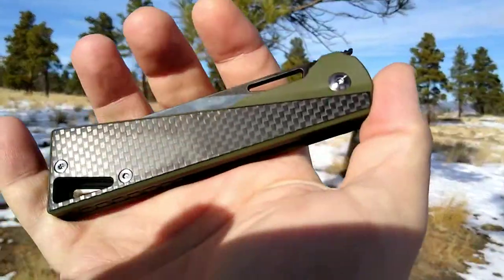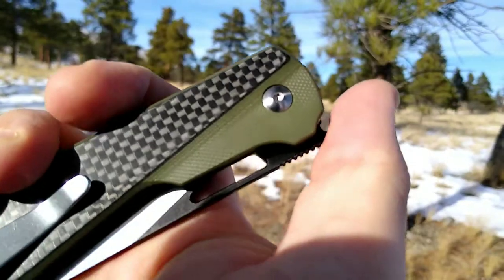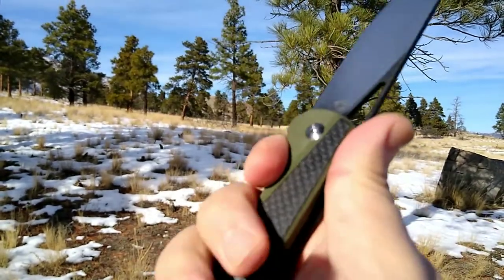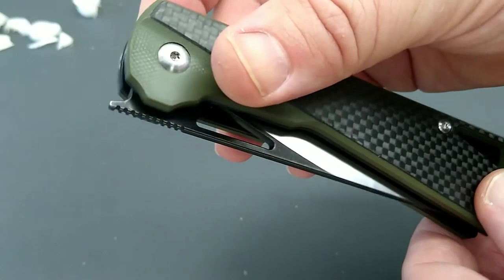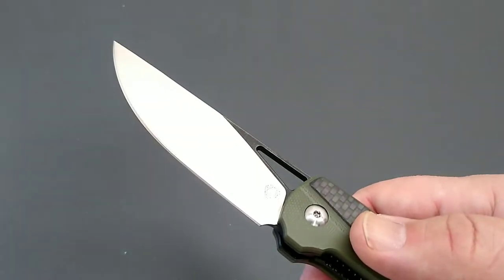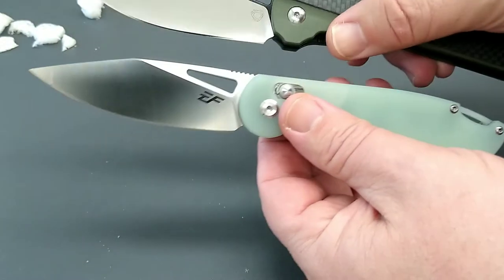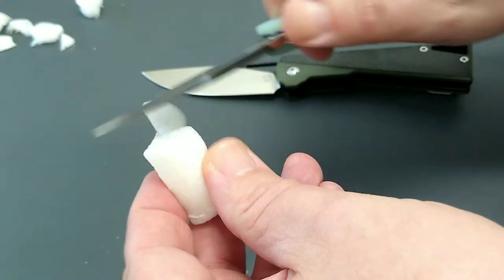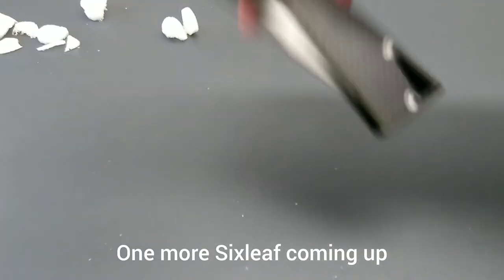SIXLEAF SL-12. G10, carbon fiber, D2 blade steel. Rattlesnake Design. (Harvey Lin).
Sixleaf is a new knife company.  Most of the knives are designed by Harvey Lin aka Rattlesnake. The knives are produce by Liuye factory in China.  Liuye makes high quality knives.  The best place to buy them is from Tangli on Amazon.

Product Description

Specifications:

Rattle Snake Design

Closed: 119 mm

Blade thickness: 3 mm

Blade length: 90 mm

Weight: 146G

Blade: D2 Steel

Handle: Carbon Fiber and G10

Hardness: 58-60HRC

Spindle: KVT ceramics ball bearings Other:very sharp